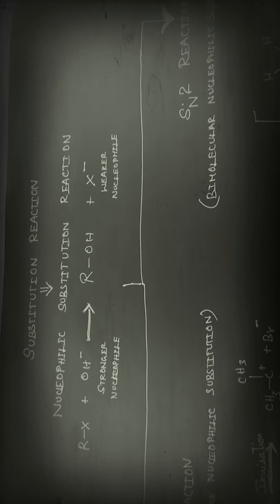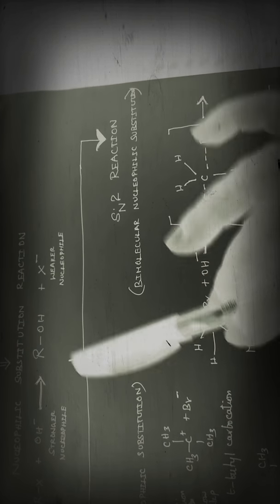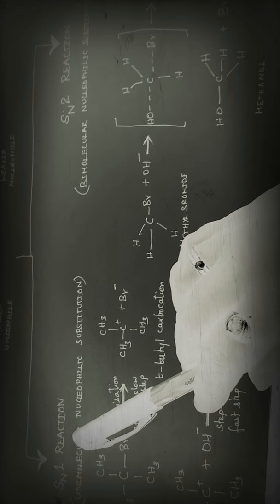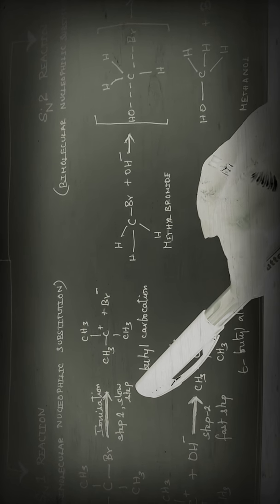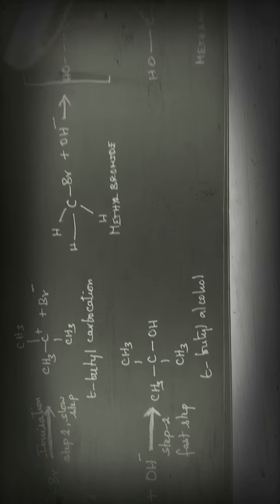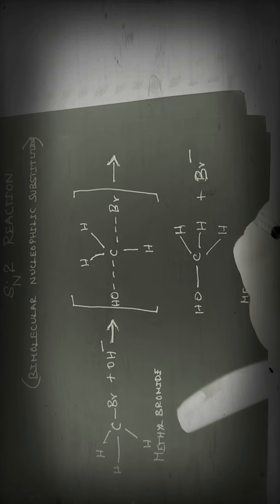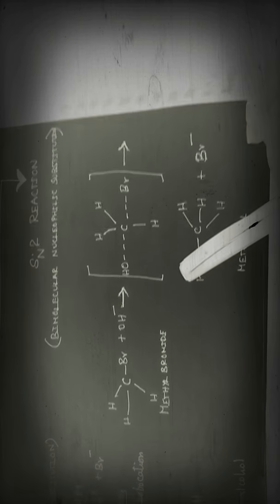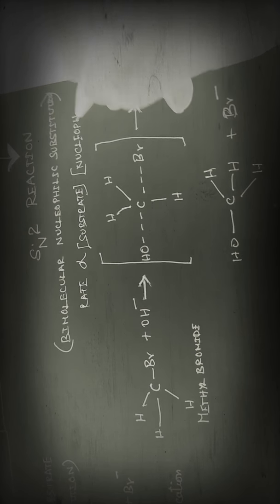Nucleophilic substitution reaction SN1 nd SN2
Isc chemistry taught by Jayanthi thalapathi